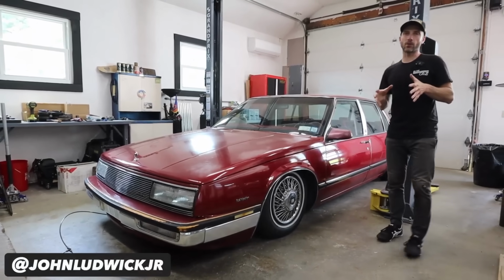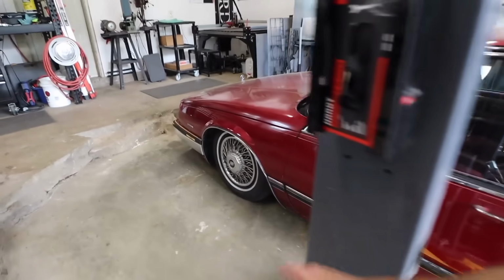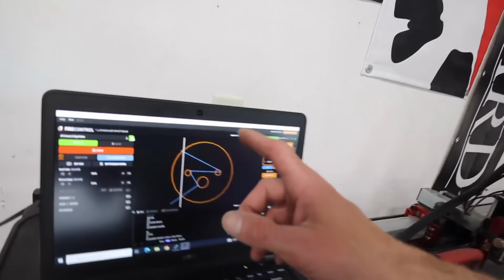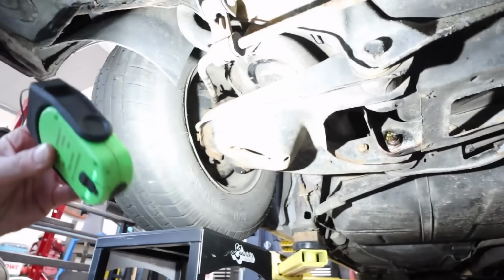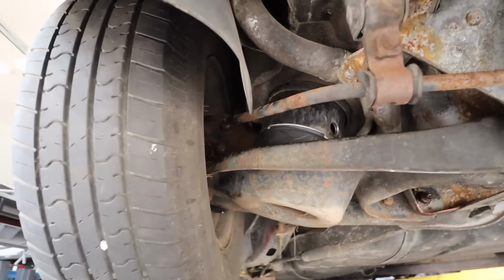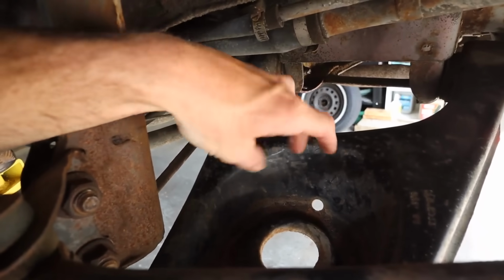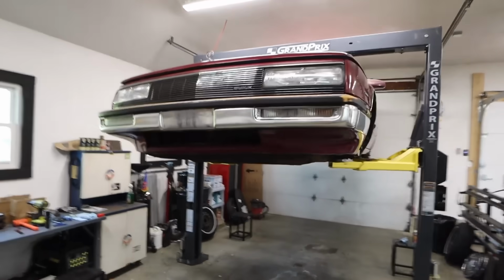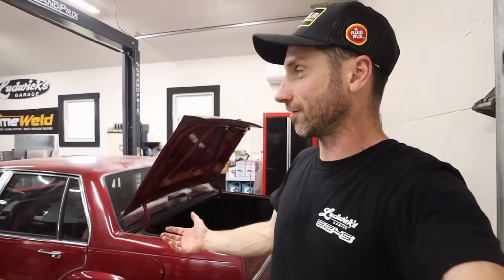BUILDING A BAGGED 1989 BUICK LESABRE! Pt 3 (Fabricating The Rear Air Bags!)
In this episode, we move onto designing and building the rear air suspension in the Buick LeSabre! In the last episode, we got the front air suspension figured out and installed in the car. We're getting closer!

Save 10% on everything at Bag Riders here!